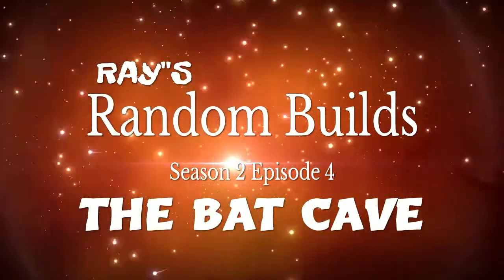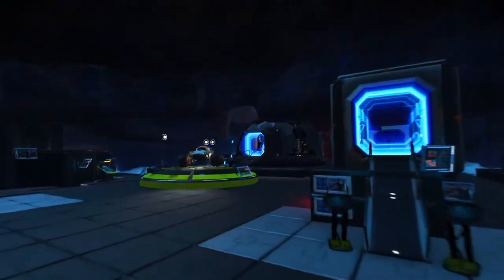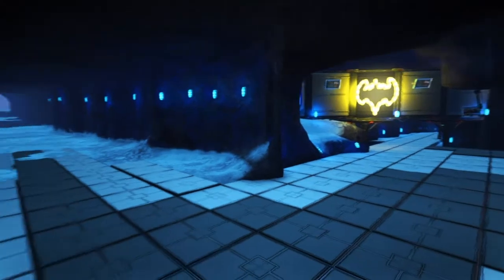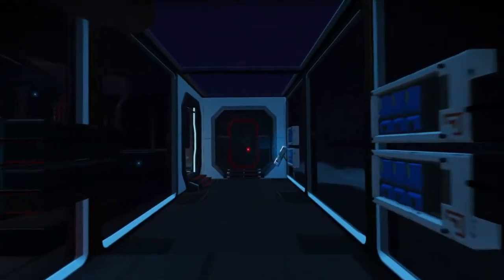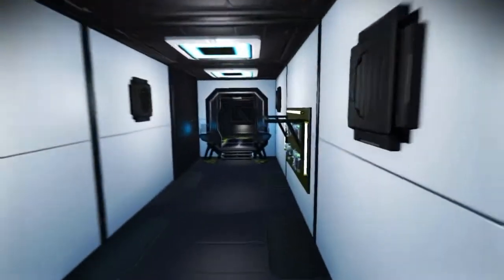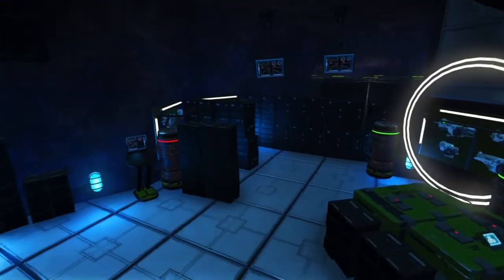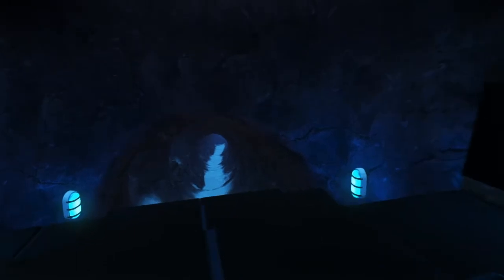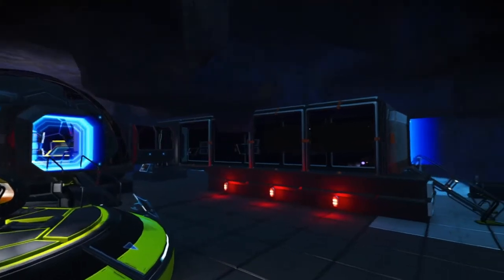Random Builds S02EP4 - The Bat Cave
Our latest build in NMS. The Bat Cave